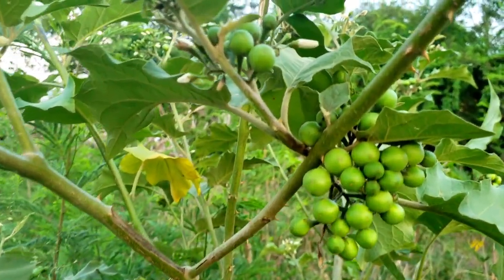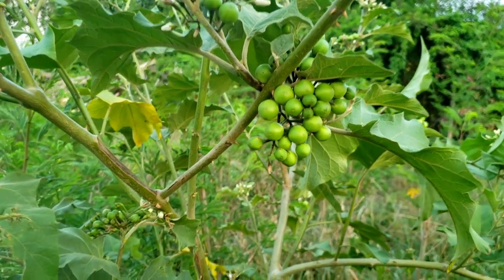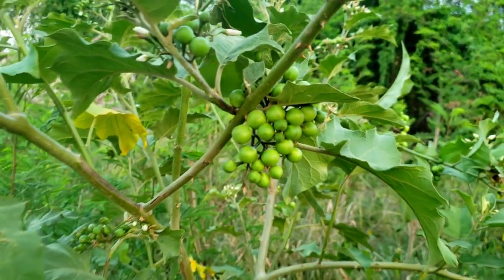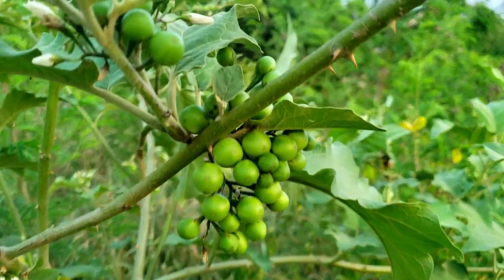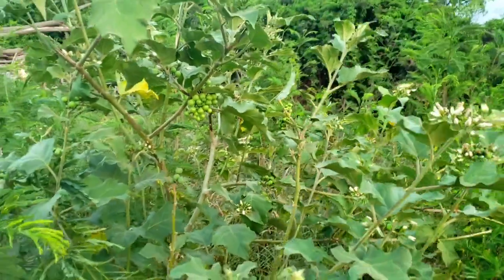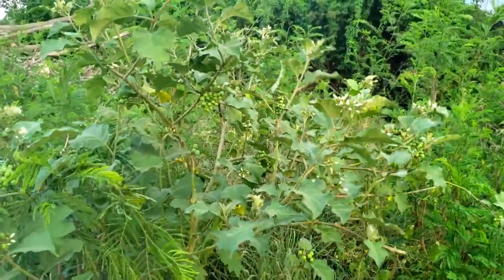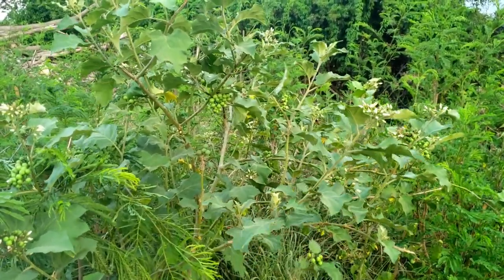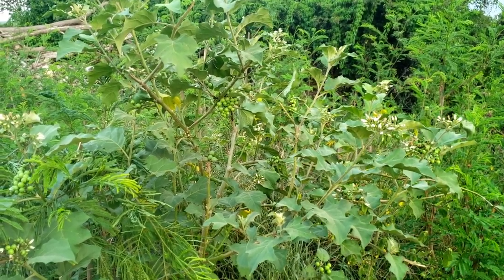Jamaican Food For Diabetes and More | Solanum Torvum - Jamaican Gully Beans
Here are 10 amazing benefits of Susumba or Gully Beans

Solanum Torvum.